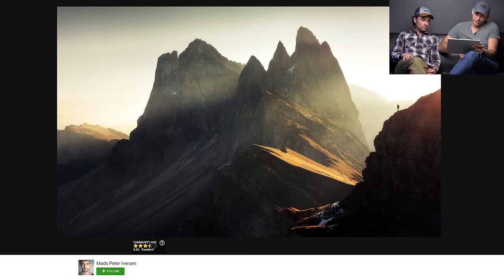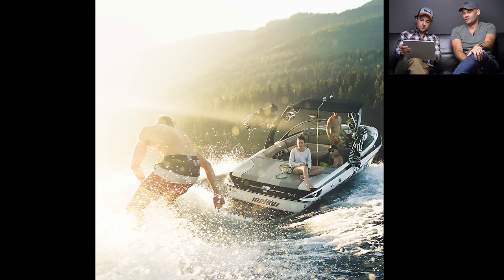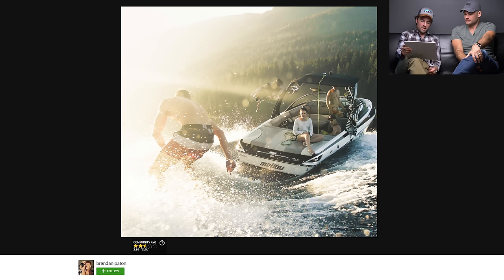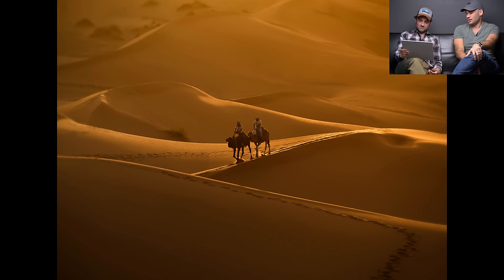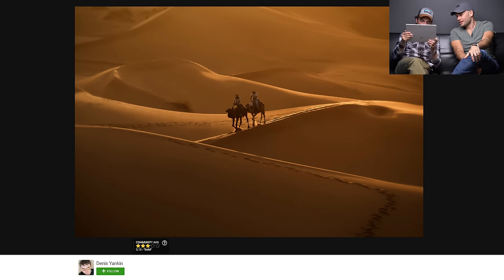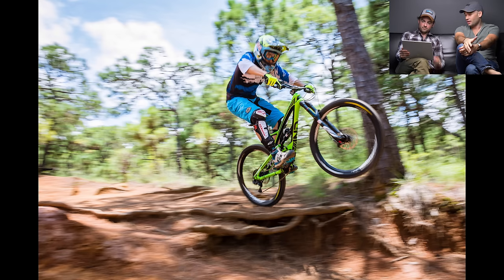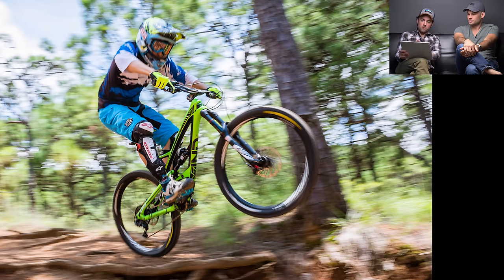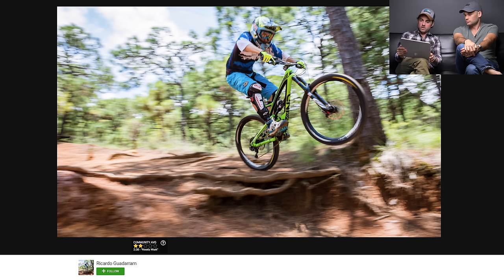Are These Adventure Photos Good?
In this episode of Critique the Community, Fstoppers rates and gives feedback to 20 images submitted by the community. Two lucky entrants win a free Fstoppers original tutorial.